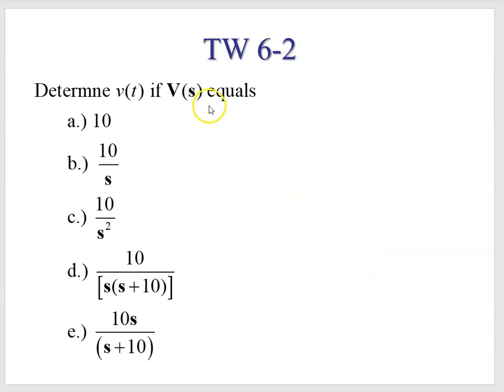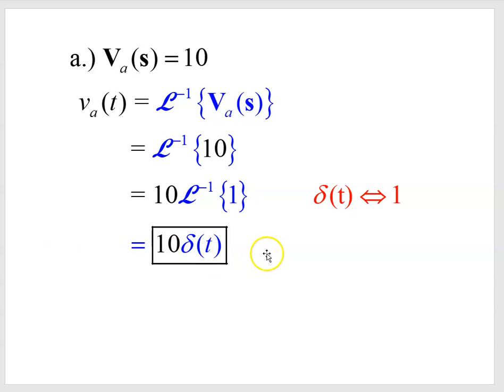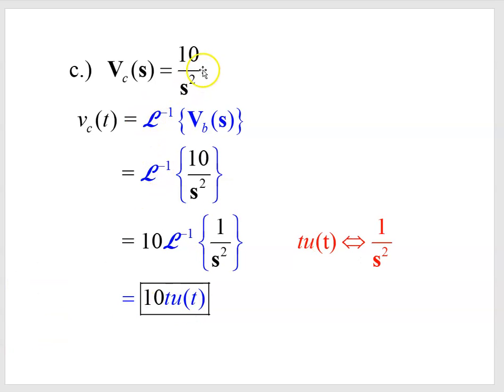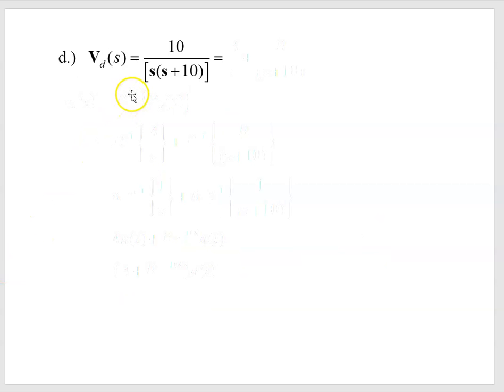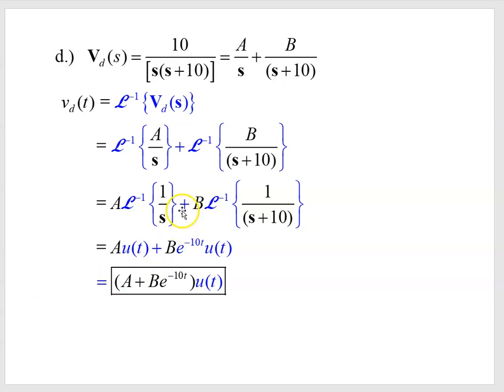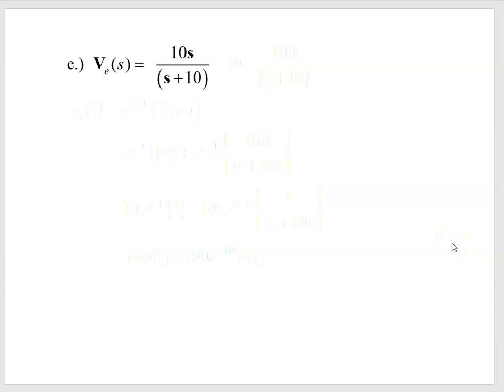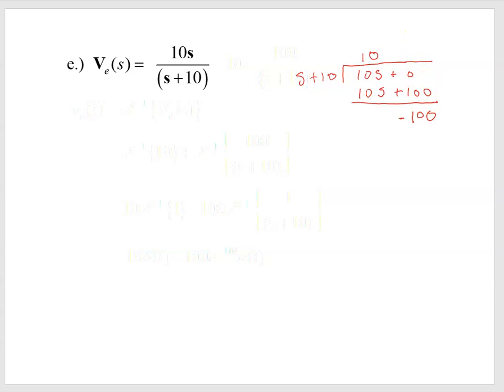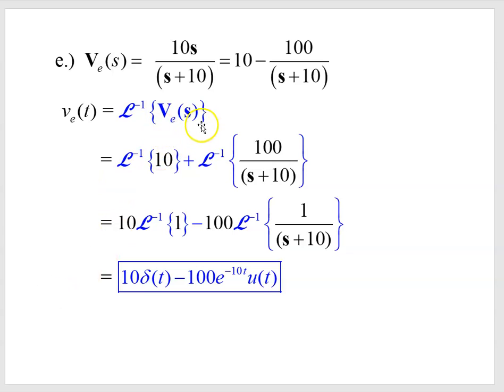V6C 5 Example Inverse Laplace Transform